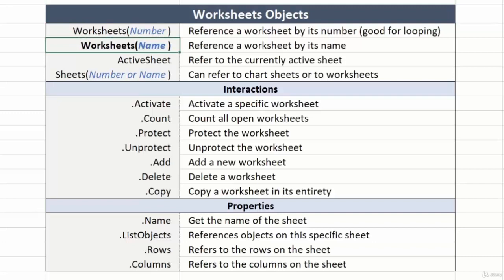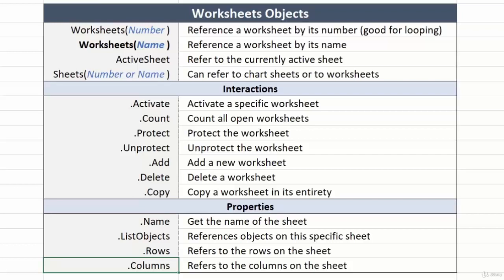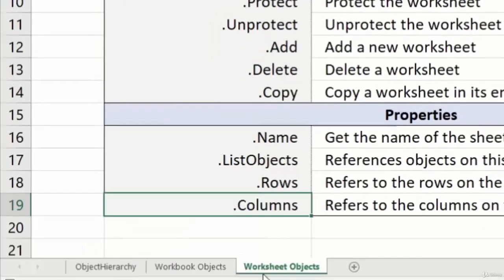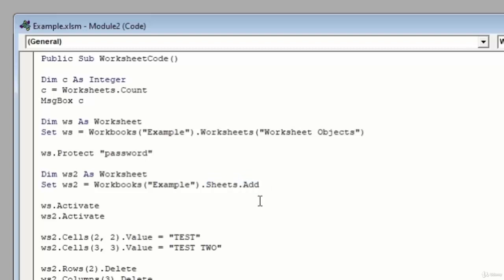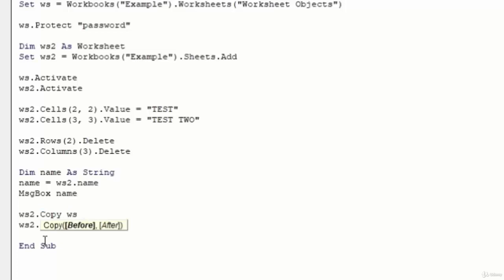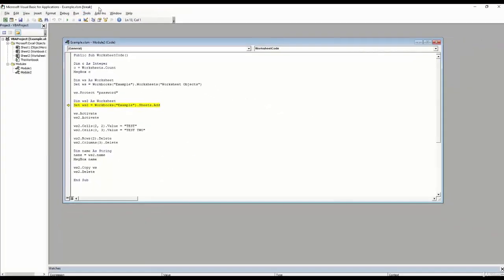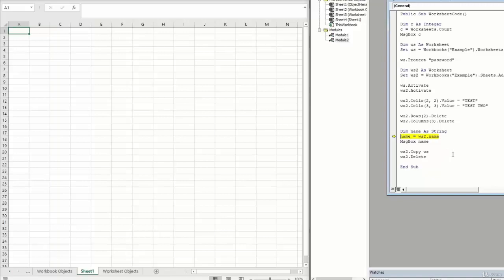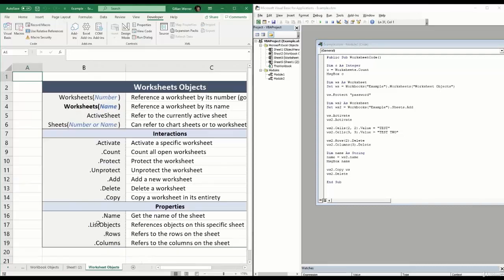019 Worksheet Objects - MICRSOFT EXCEL VISUAL BASIC LATEST VERSION